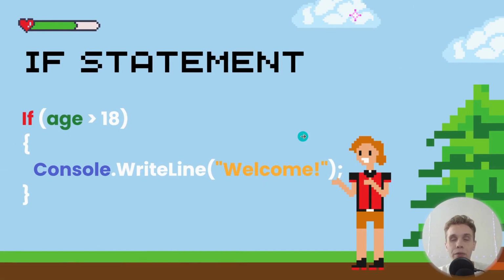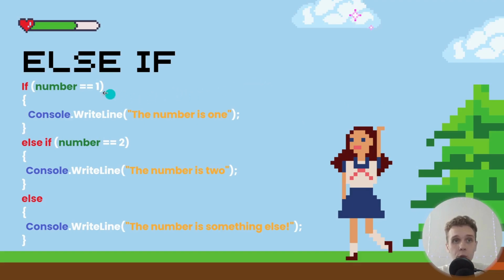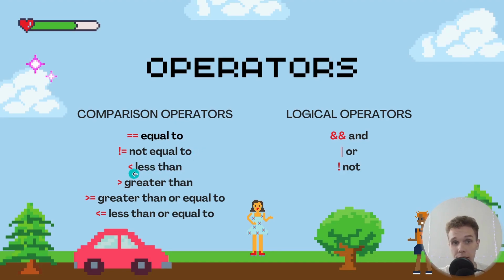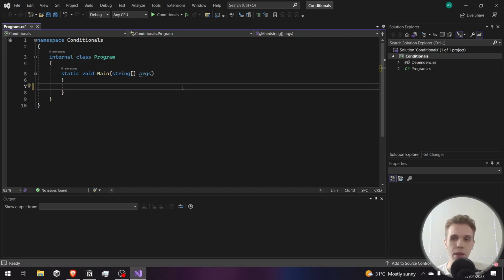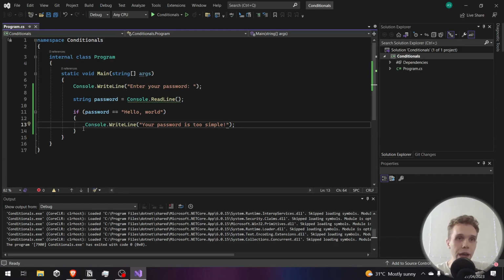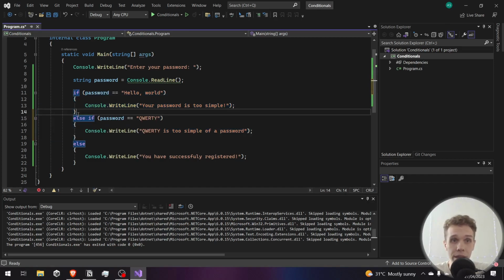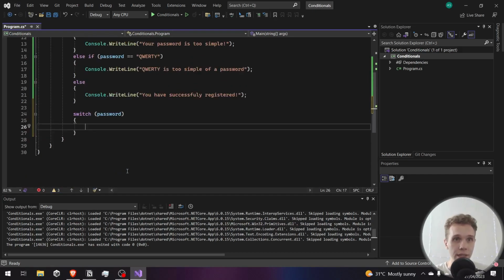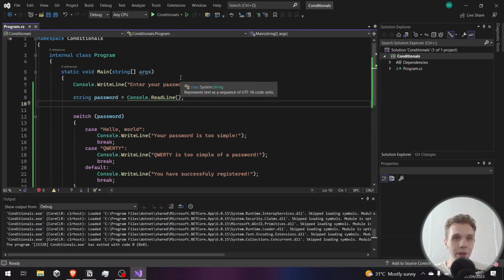Learn C# For Game Development - 3. Conditionals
Hi! In this video, we're talking about conditionals in C#.